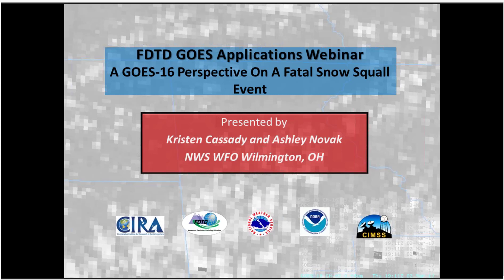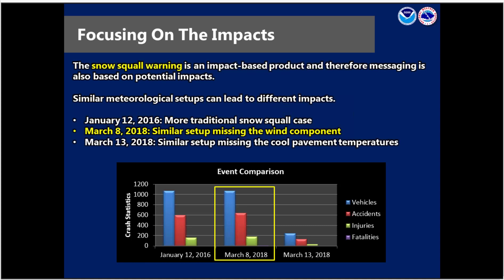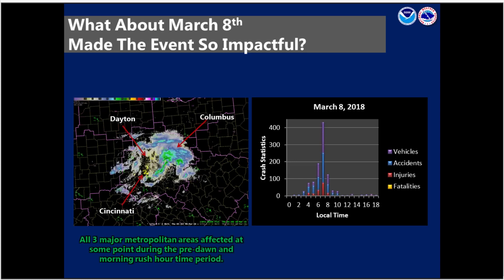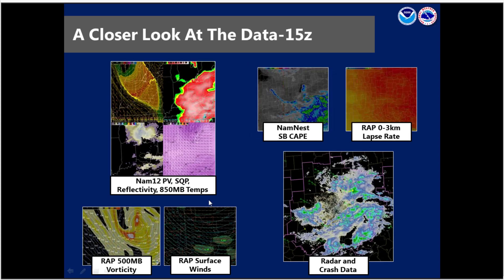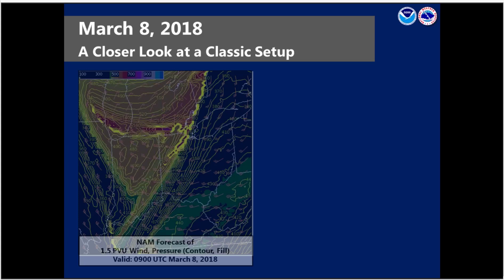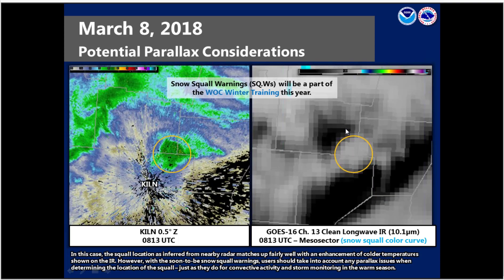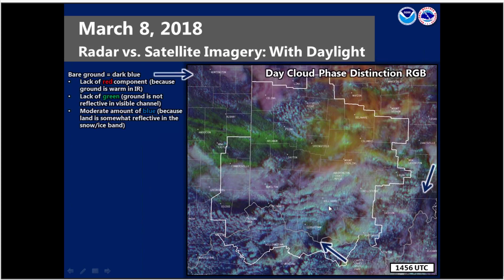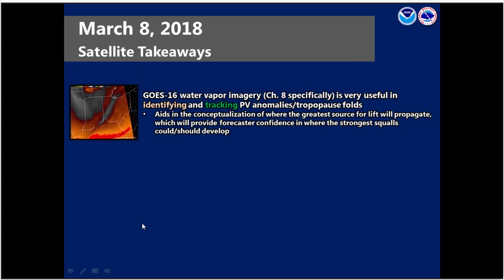FDTD GOES Applications webinar December 17, 2018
A GOES-16 Perspective on a Fatal Snow Squall Event